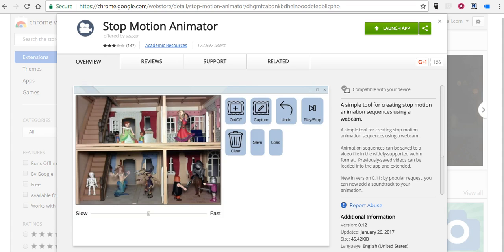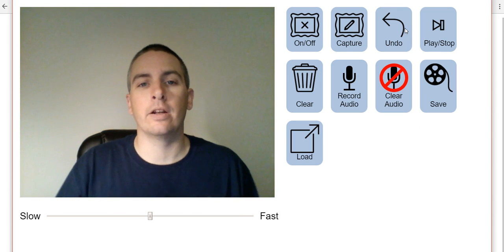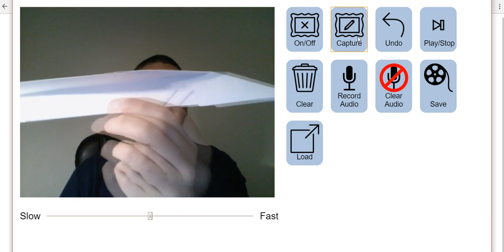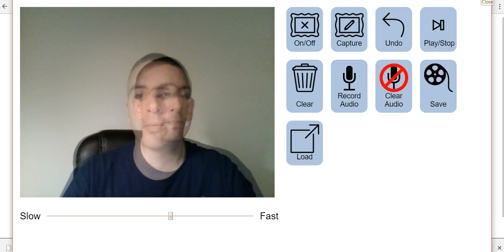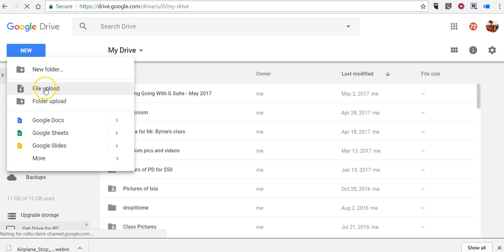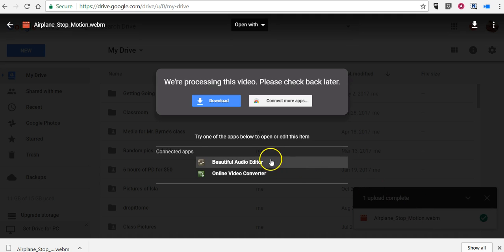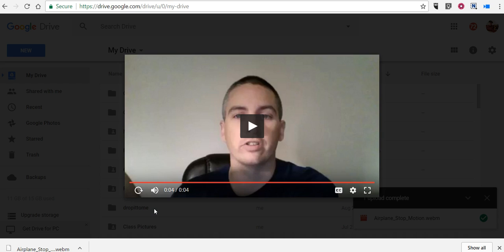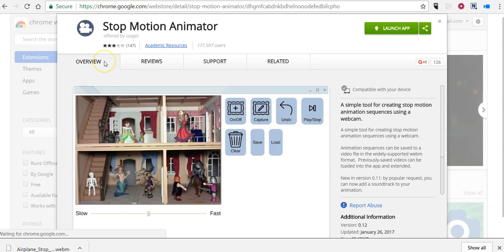How to create stop motion videos on a Chromebook